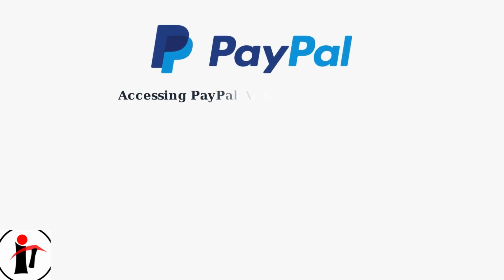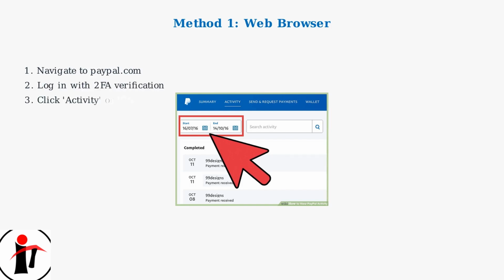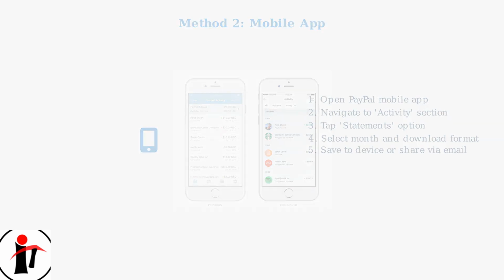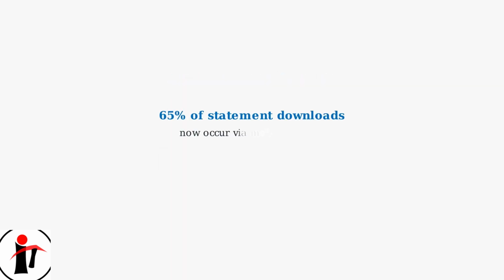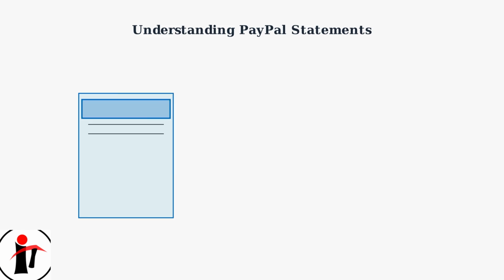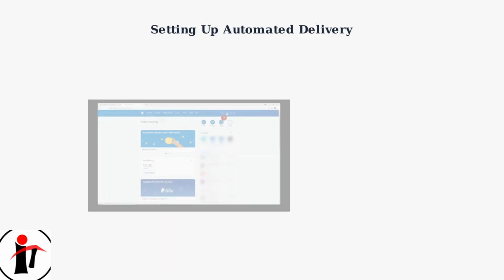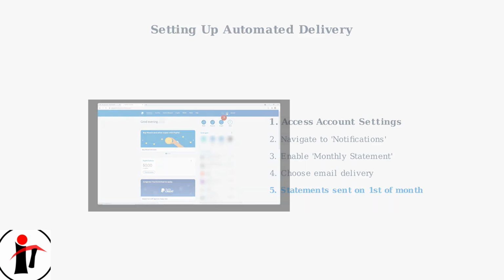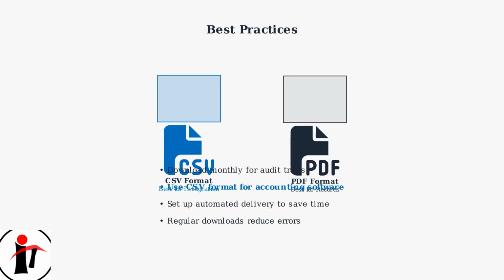How to Find Your PayPal Account Statement – Monthly PDF & Activity Download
In this comprehensive tutorial, we will guide you through the process of finding your PayPal account statement, including how to download your monthly PDF and access your activity history. Whether you need to review your transactions for budgeting purposes or for tax preparation, this video will provide step-by-step instructions to ensure you can easily retrieve your financial information. Join us as we explore the PayPal interface and highlight key features that will enhance your experience.